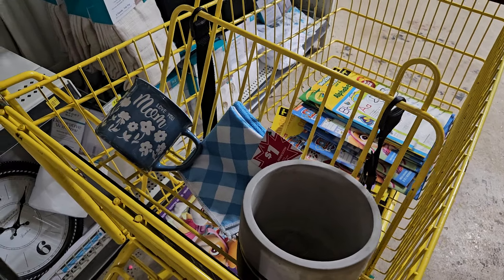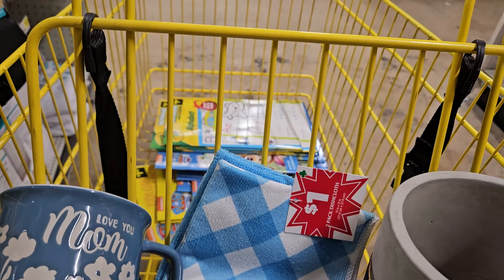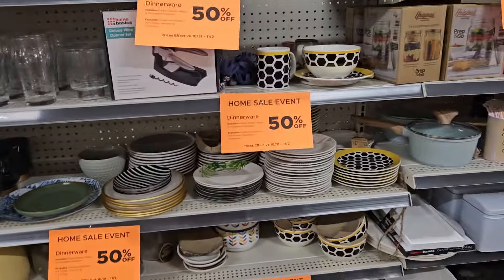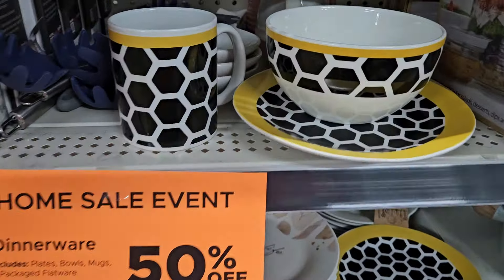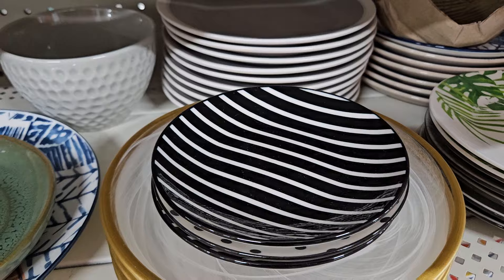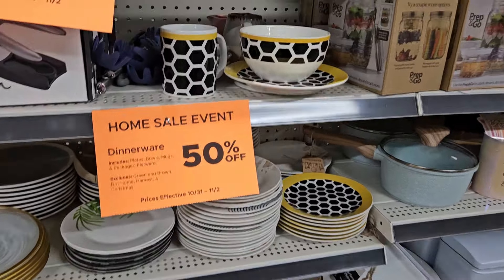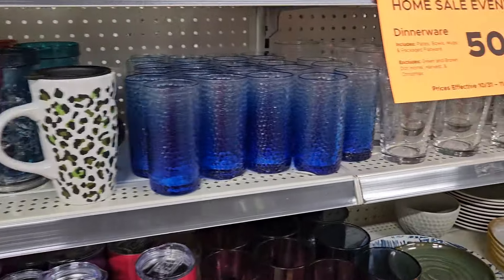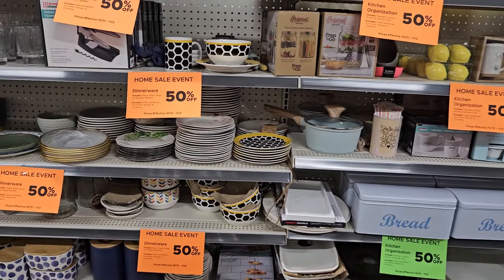Omg!!! Dollar General is on fire!!! Up to 90% off!!! Check out this dinnerware set for .50 a piece🔥🔥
Hi guys, Dollar General has multiple sales going on right now!!! 90% 70% 50% buy 1 get 1 free, and buy 1 get 1 50% off!!! I ran in for a second to see if I could find any good 90% off items and I stumbled across the new sale that was added. 50% off dinnerware. There was more for 50% off but I didn't have time to scope out the rest. I fell in love with a dishware pattern and each piece turned out to be .50